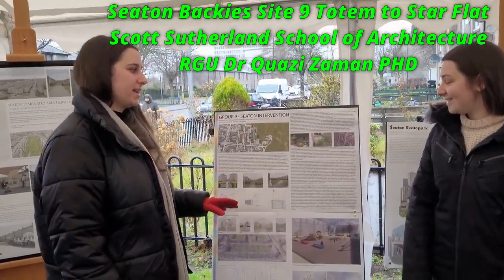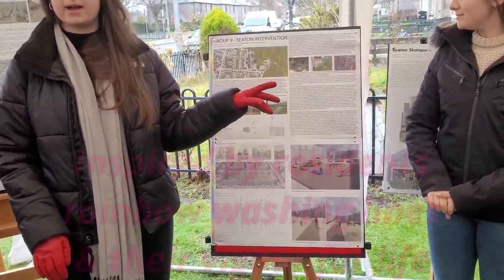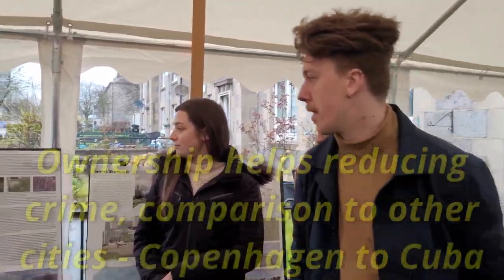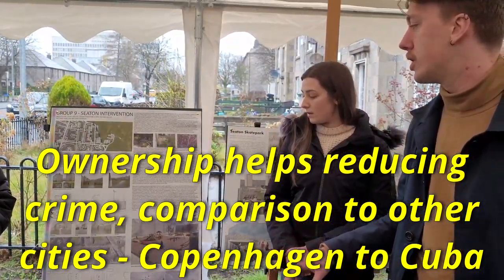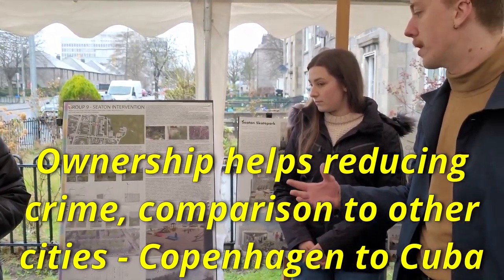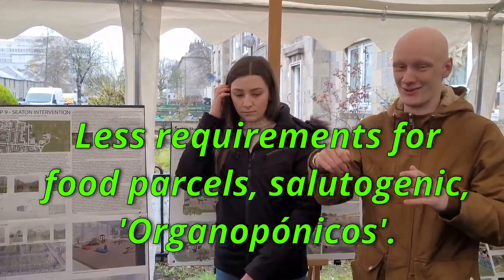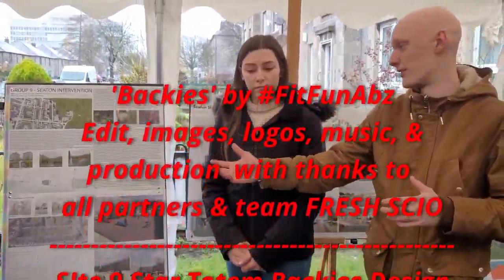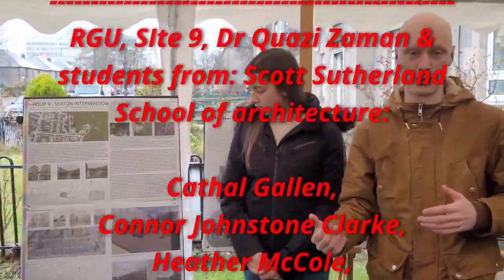9 - Backies Star Flat/ Totem Pole - reduce crime/ drugs & increase salutogenic community wellness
'Backies' by FitFunAbz
Edit, images, logos, music, &
production  with thanks to
all partners & team FRESH SCIO
Site 9 Star Totem Backies Design
RGU, Site 9, Dr Quazi Zaman &
students from: Scott Sutherland
School of architecture:

Cathal Gallen,
Connor Johnstone Clarke,
Heather McCole,
Matthew Rawcliffe &
Skye Chatburn

These design vision's are ideas
for all of the community.
We are starting now: volunteers,
residents, guests, donors, ideas.
We welcome community engagement!